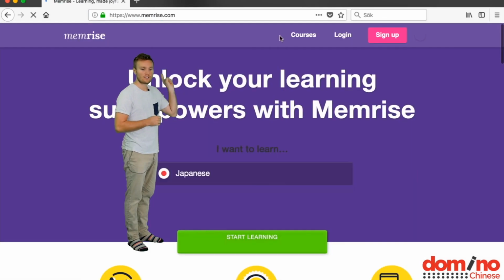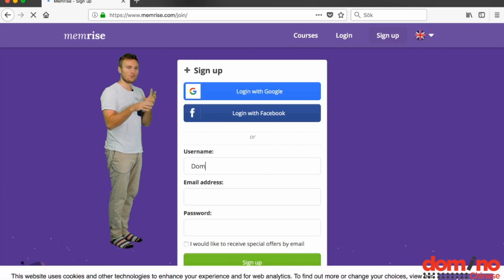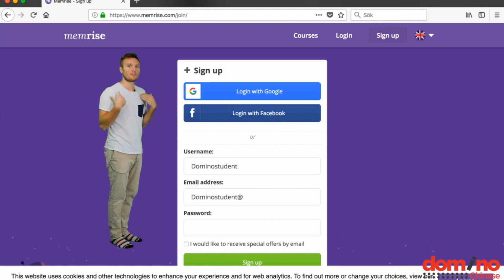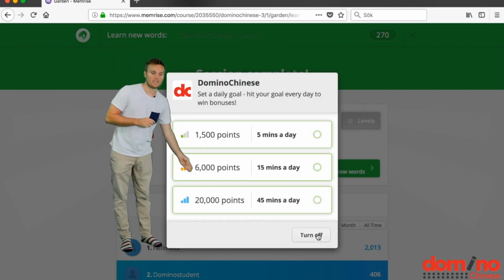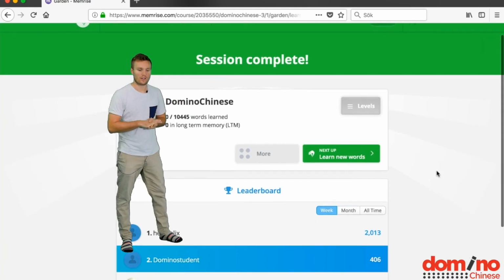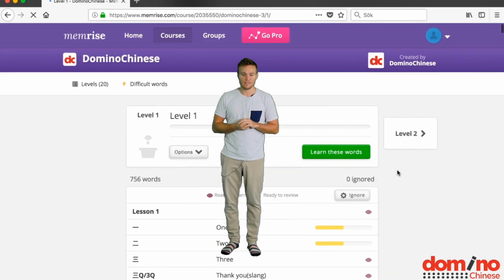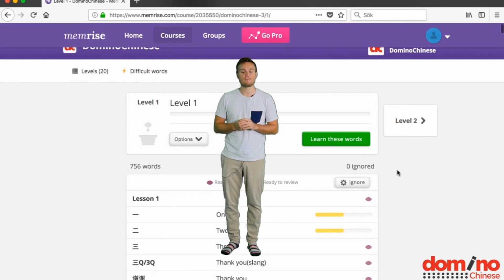How to use Memrise for DominoChinese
Here we'll show you how we how you can use Memrise for DominoChinese. Please enjoy!